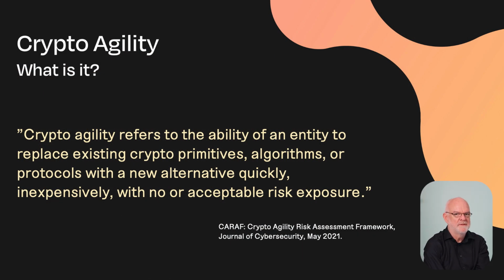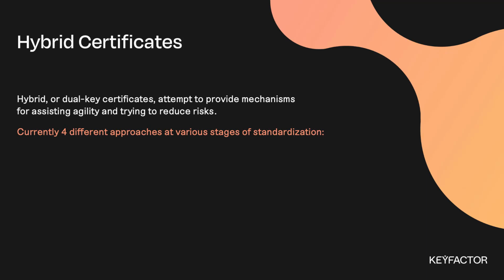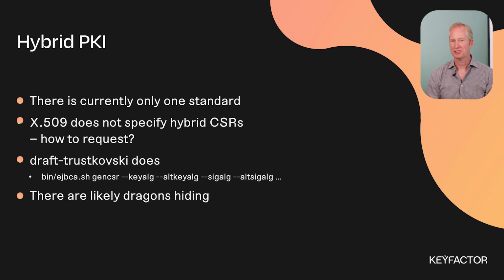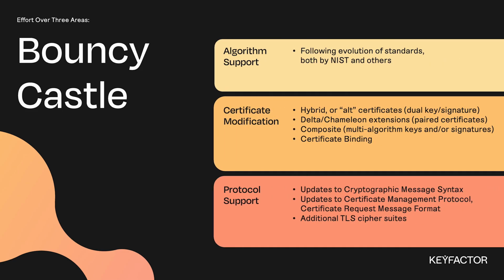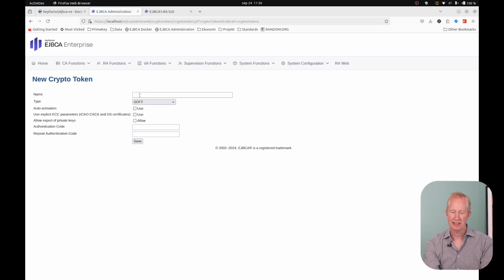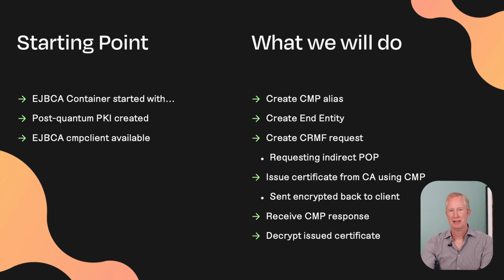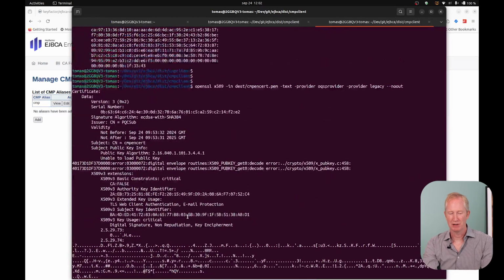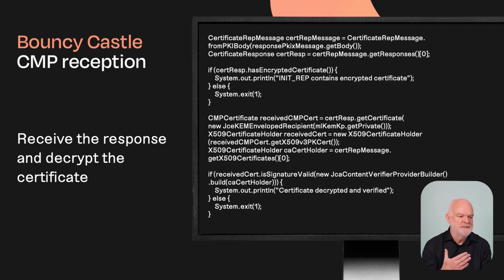Crypto Agility, Hybrid Certificates and PQC migration strategies